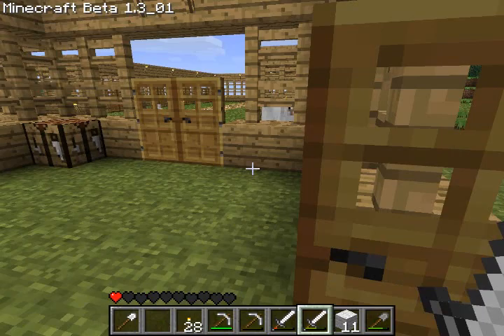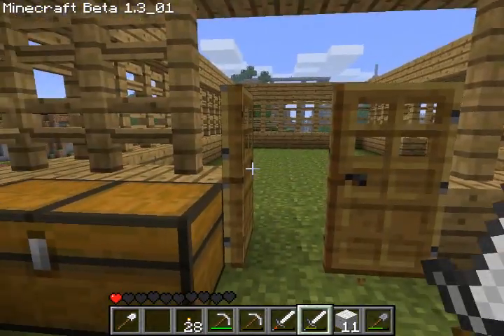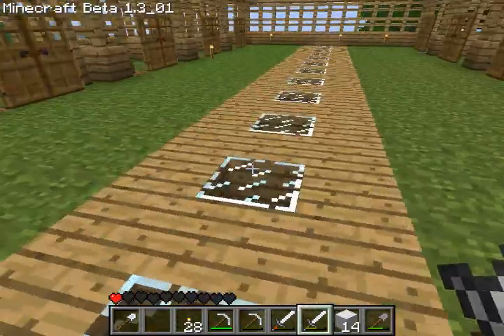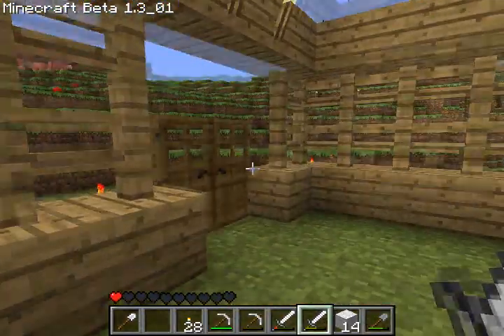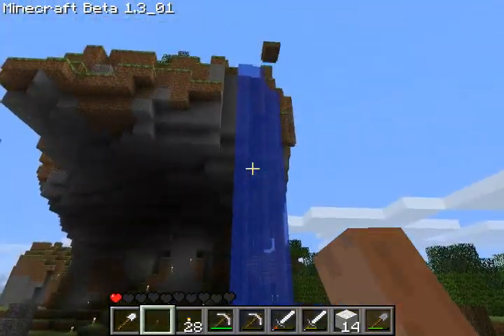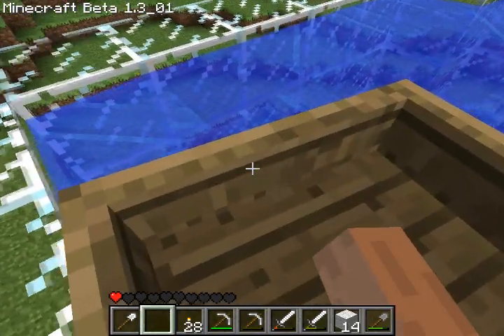MINECRAFT: The Flying Boat-MWO:012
tags: minecraft lets play world of flying boat elevator crazy flying boat boats fly in minecraft boat elevator